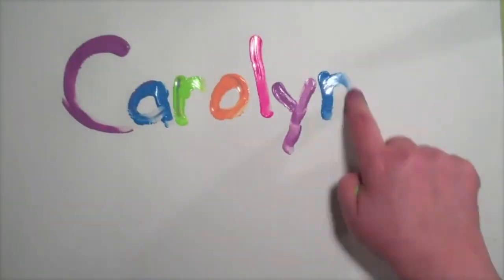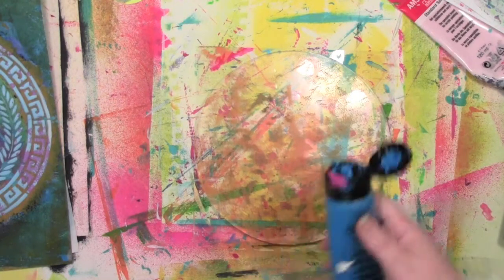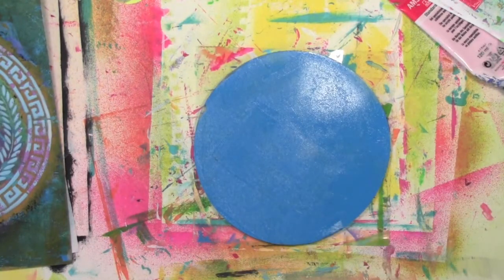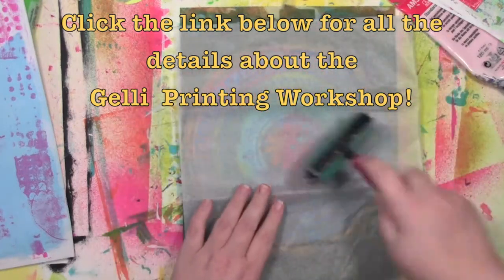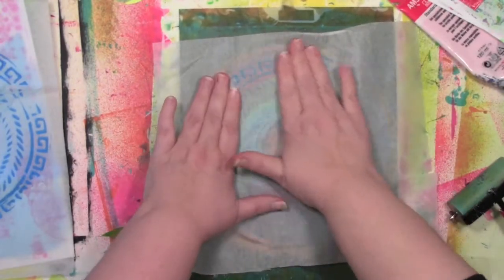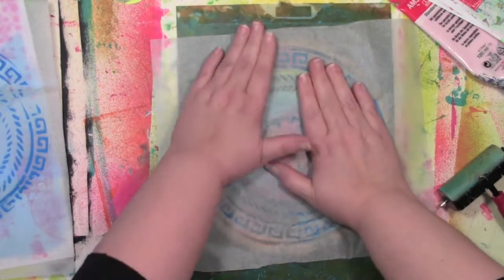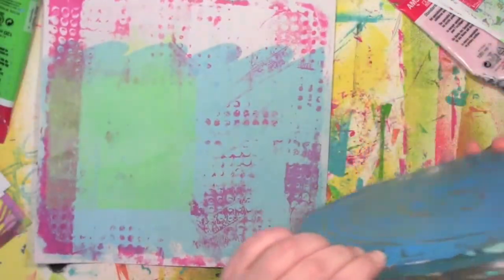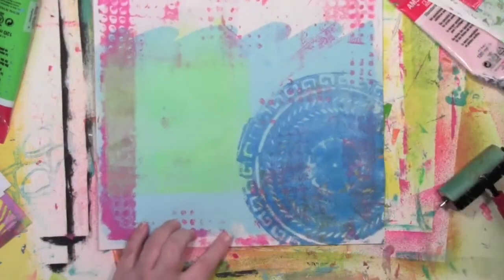Round Gelli Plate with a Round Stencil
You can find out all the details about A Colorful Workshop: Gelli Printing